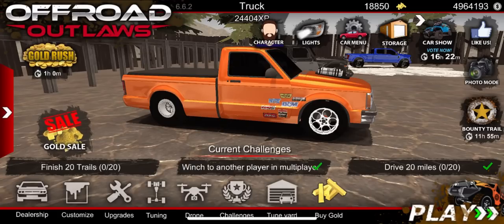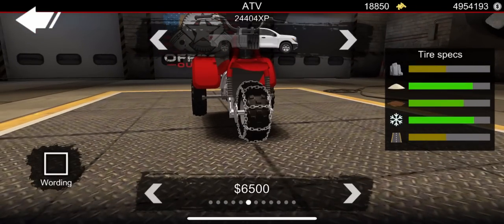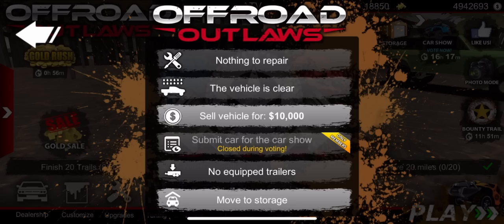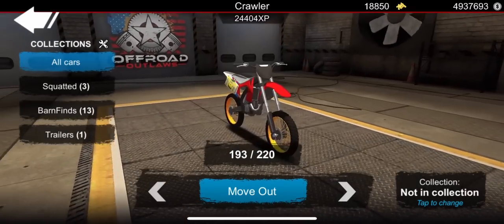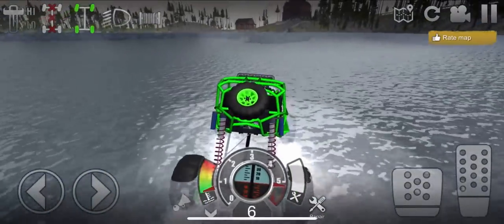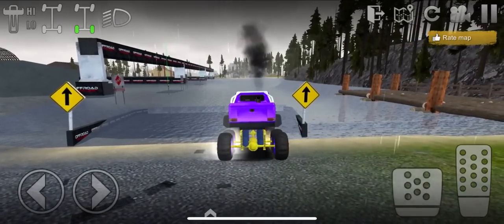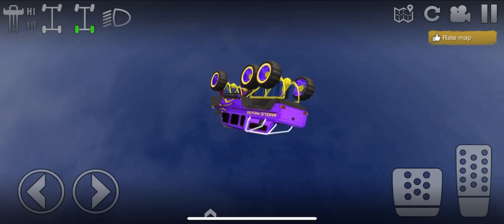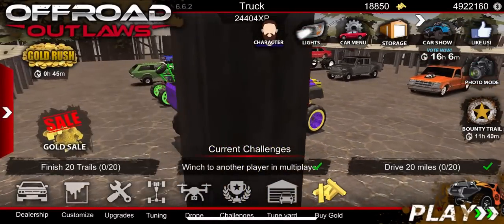Offroad Outlaws || NEW FLOATING ATVS, HOW TO WATER WHEELIE & INVISIBLE GLITCHES!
In this video we go over the location for the new barn find vehicle!